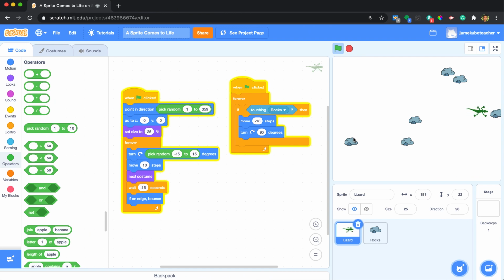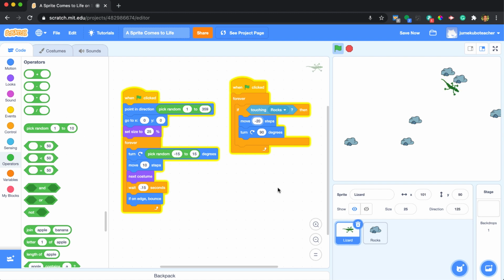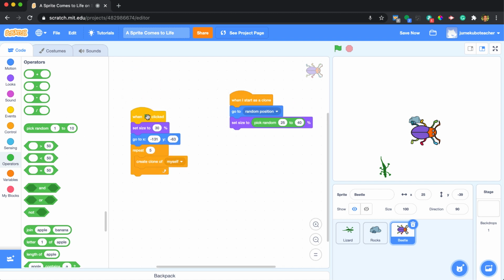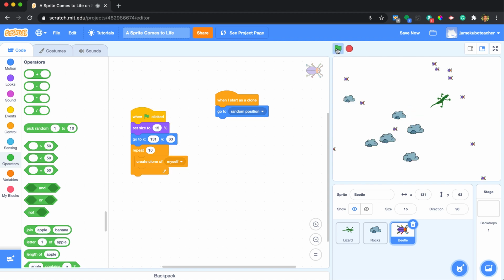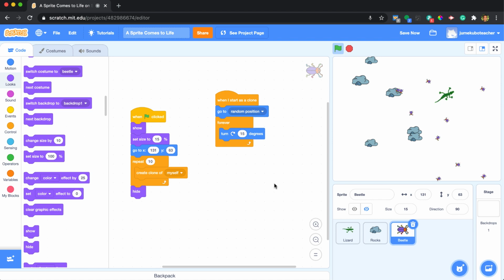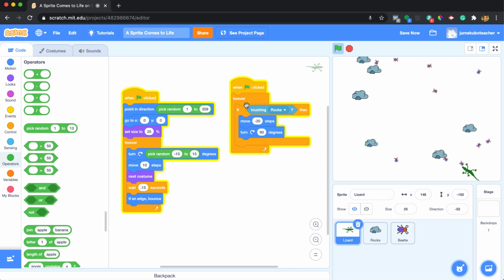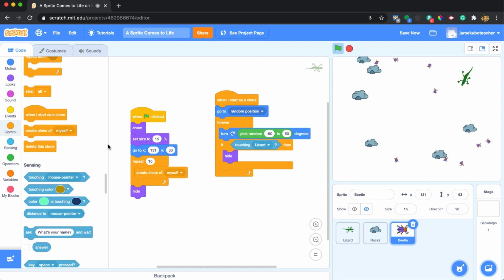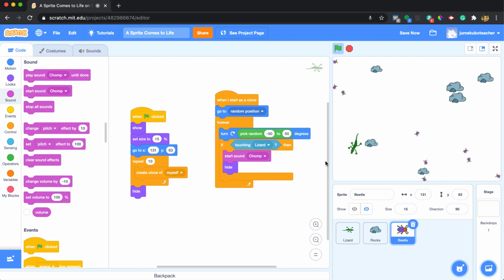A Sprite Comes To Life 4 - Clones to Eat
Learn to use the clone blocks with a new bug sprite that disappears when coming in contact with the lizard.